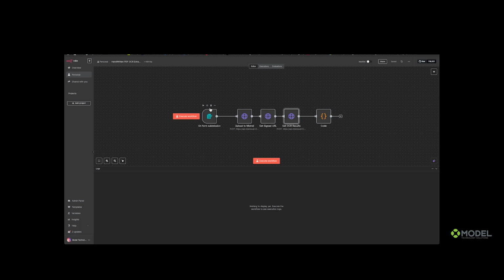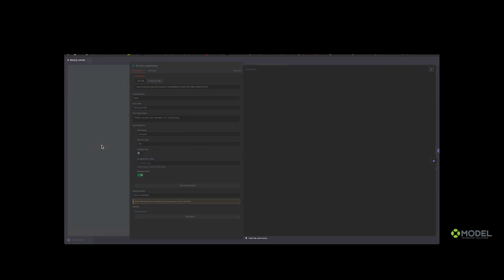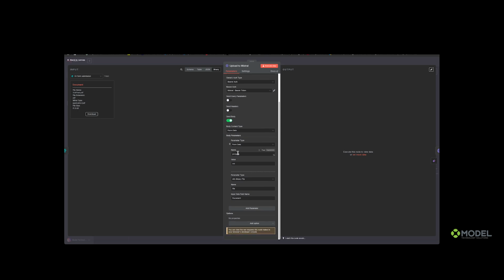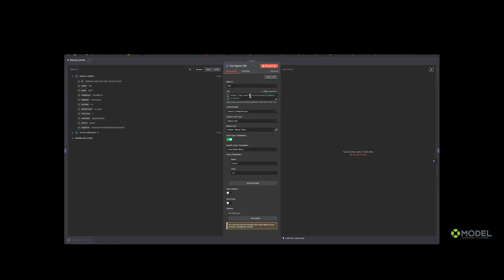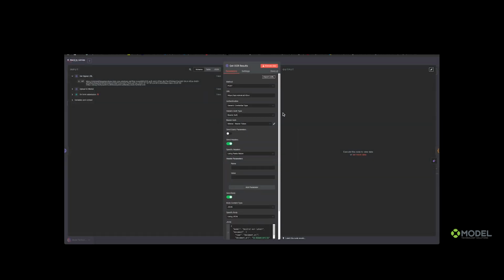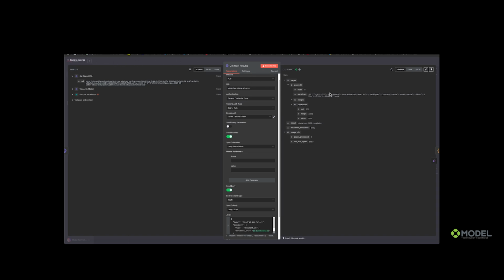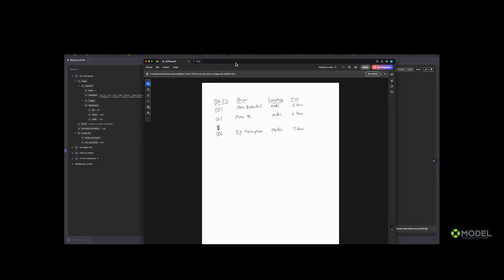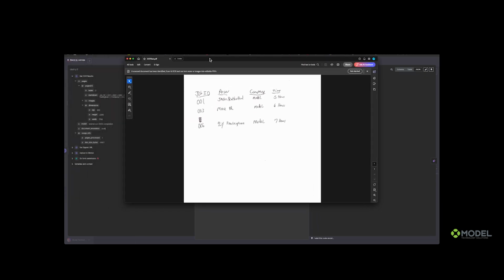OCR Hand-written PDFs with n8n and Mistral AI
In this video, you'll learn how to use to extract text from poorly hand-written PDFs using OCR.

Traditional OCR tools often struggle with low-quality handwriting—but with the right workflow, you can automate the cleanup and recognition process using modern AI models and open-source automation.

What you'll learn:

* How to connect n8n with OCR tools for image-to-text conversion
* How to use Mistral AI to interpret and refine handwritten text
* How to build a reliable, repeatable process for handling PDF input
* Example use cases: digitizing notes, form processing, or archiving legacy documents

This is a practical and powerful setup for anyone working with messy handwritten documents and looking to streamline their workflows.

Whether you're building internal automations, creating client-facing tools, or just exploring what’s possible with Agentic AI, this walkthrough will give you the foundation to get started.

Find additional content at Endpoint-hub.com today, use this link to join